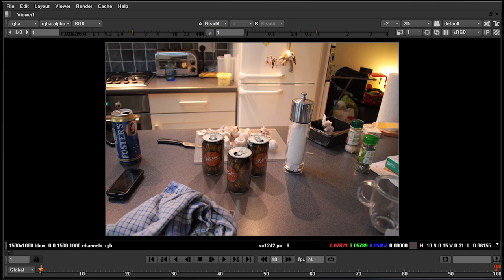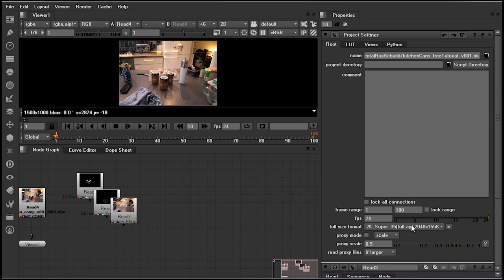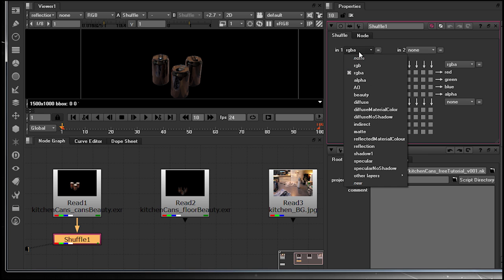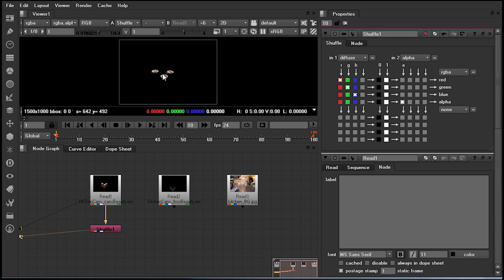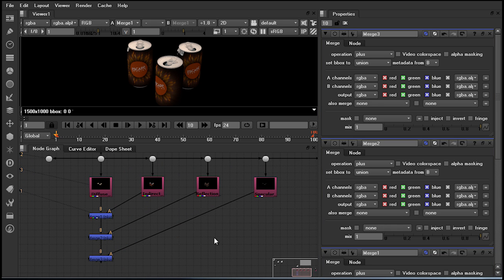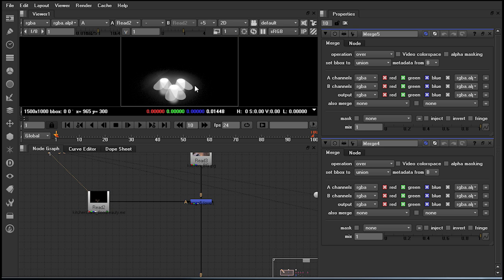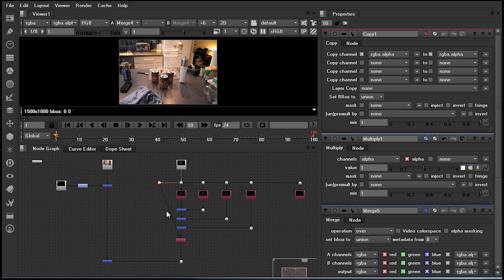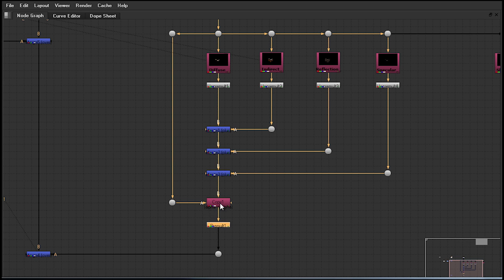Let's rebuild a beauty layer in Nuke! Escape Studios Free Tutorial Week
Escapee turned studio assistant turned tutor Simon Richardson gives you the low down on one of the fundamental skills of being a compositor, the combining of render passes!